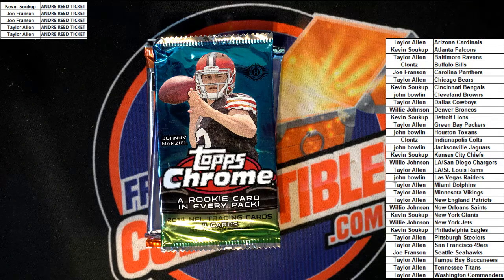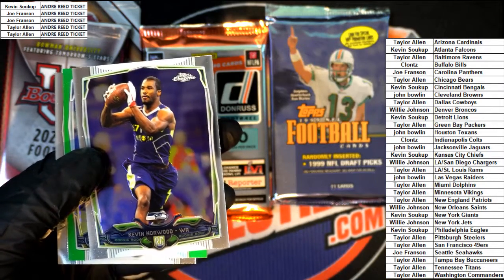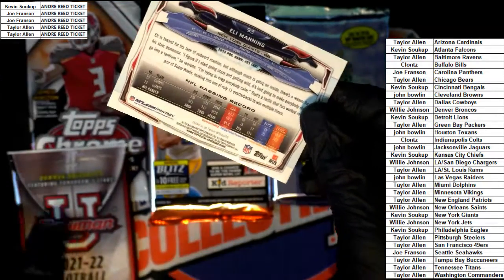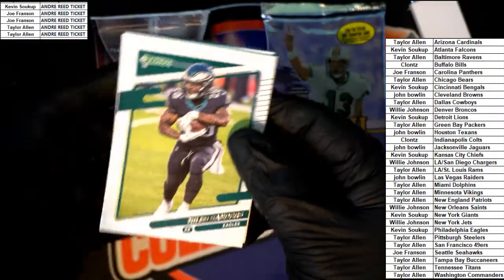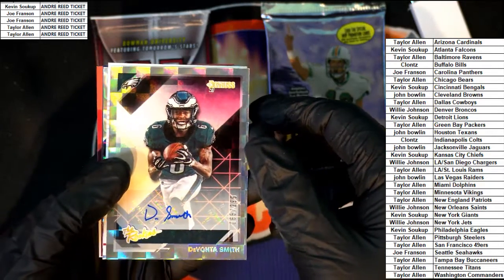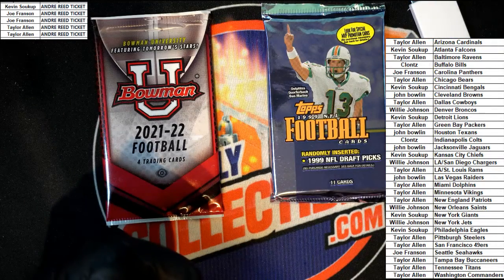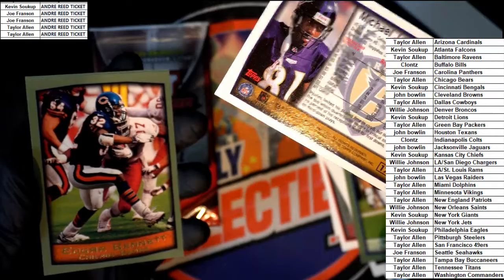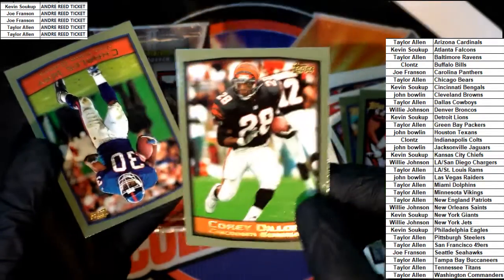THE 5 PACK BREAK & Andre Reed Jersey ID TEAMSPIN104